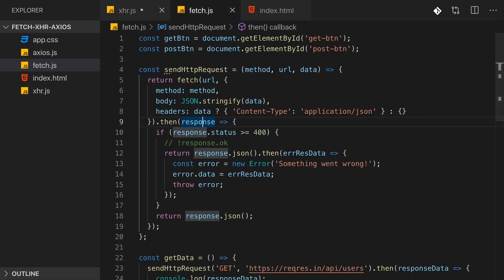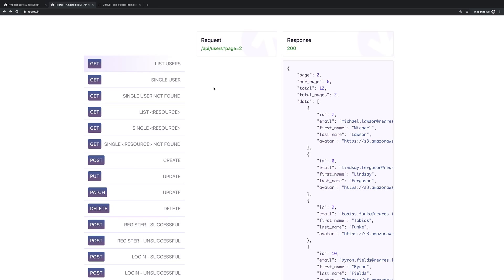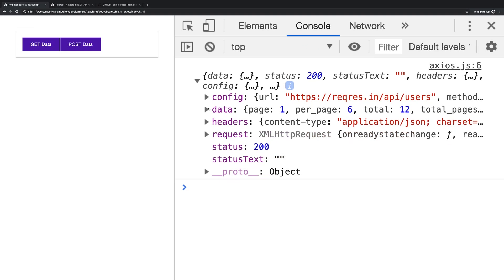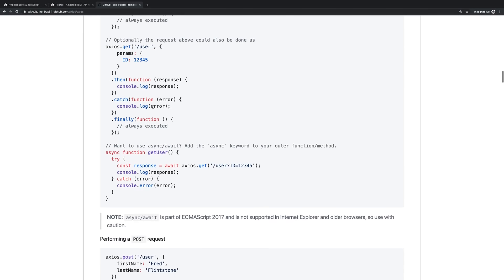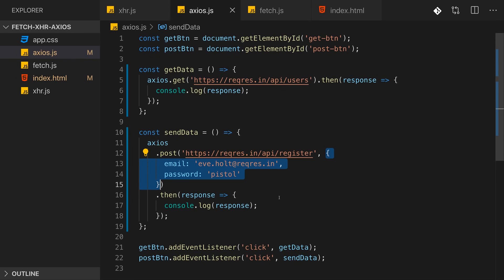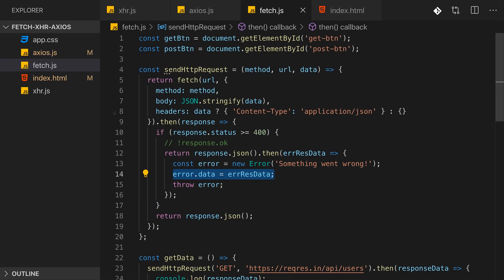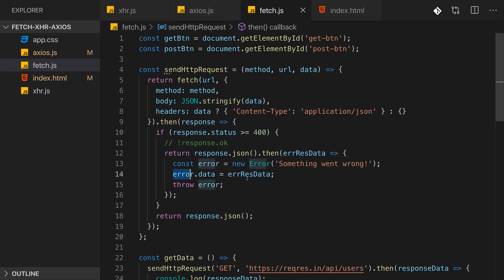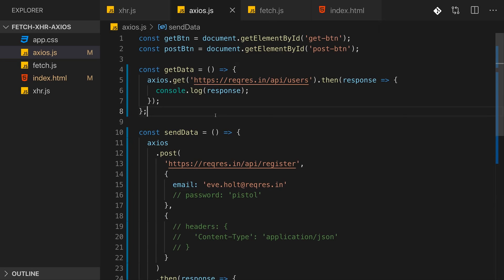Sending JavaScript Http Requests with Axios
Want to send some background (Ajax) Http requests with JavaScript? Learn how to use Axios for that!